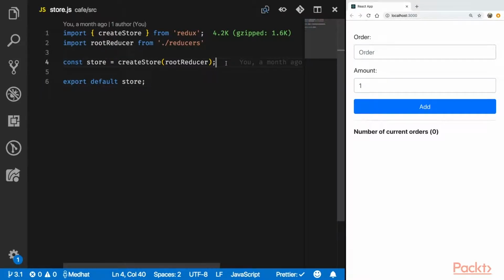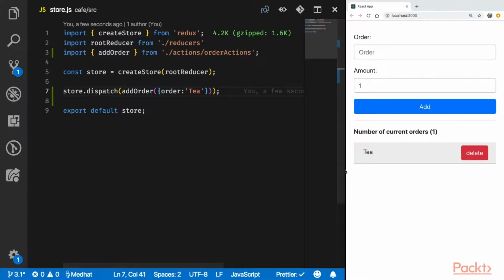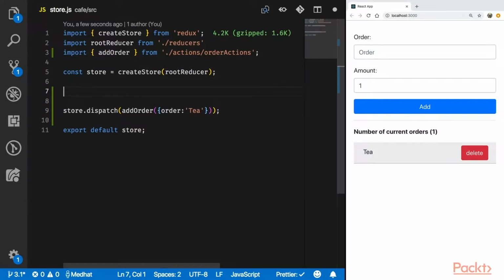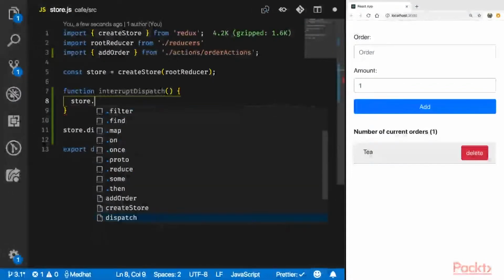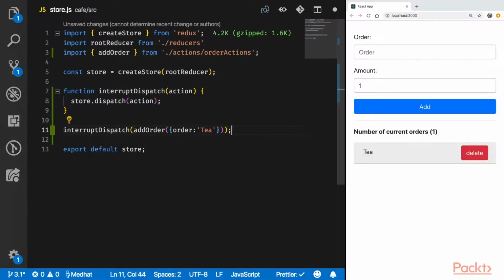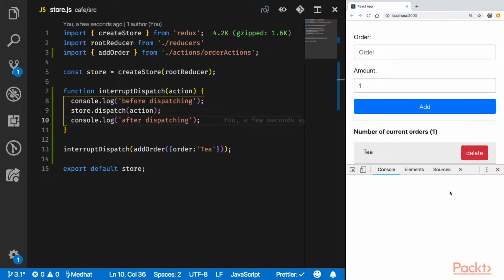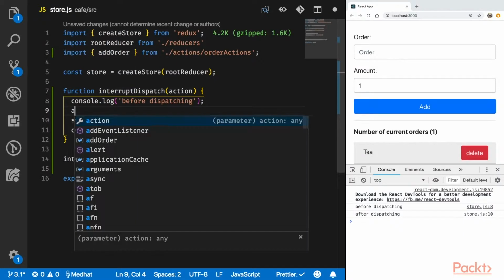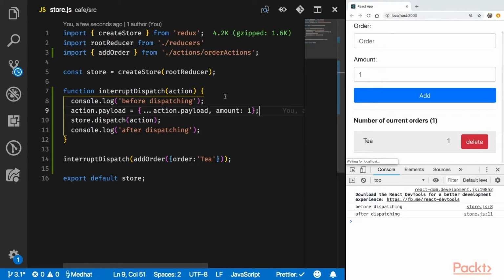Redux Recipes : Understanding Middlewares | packtpub.com